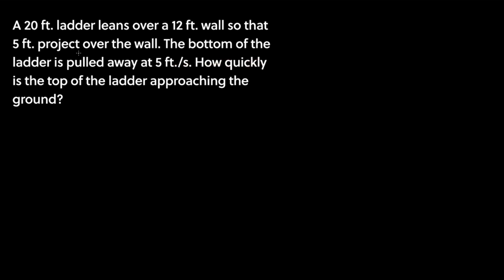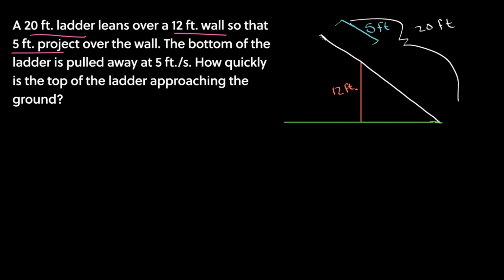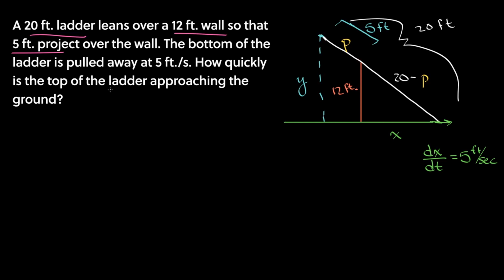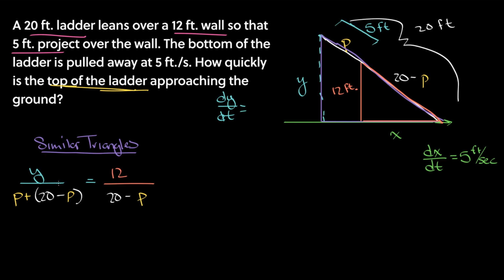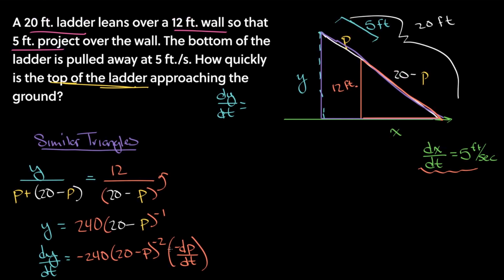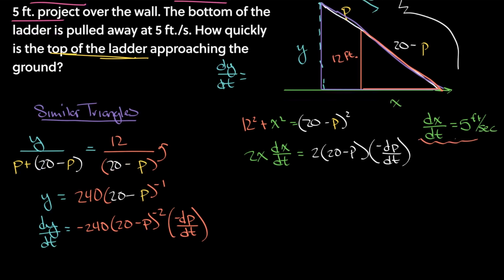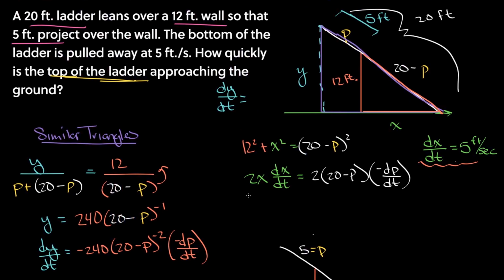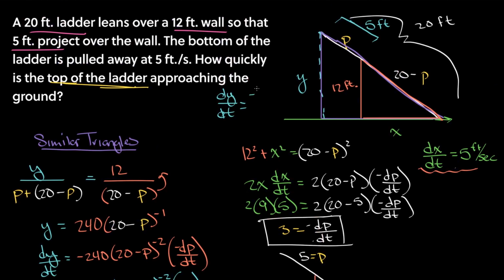Related Rates: Overhanging Ladder | Single Variable Calculus | Project Ulim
A harder related rates problem is discussed. The typical falling ladder problem is dressed up a little more, but ultimately the process to solve a related rates problem remains the same.

The content in this video was adapted from a worked example given in recitation by Joel Lewis in session 31 of Single Variable Calculus. The link to which can be found